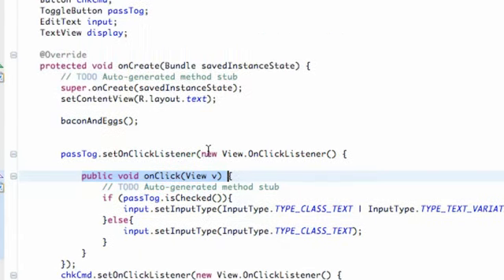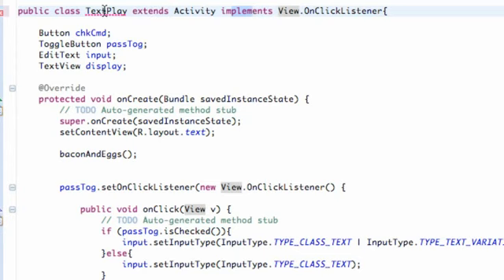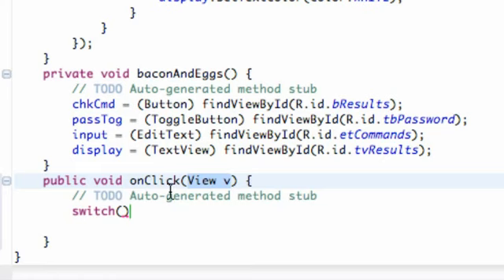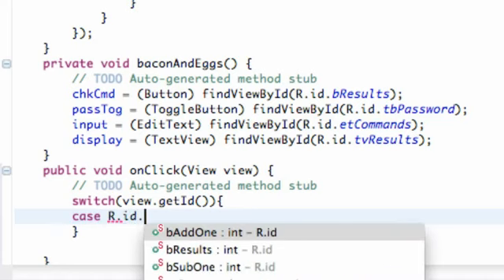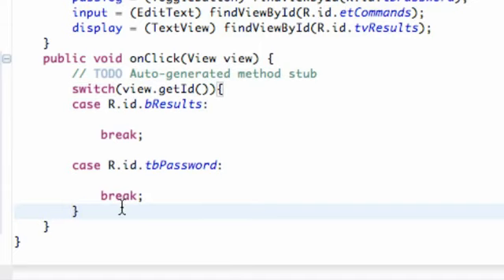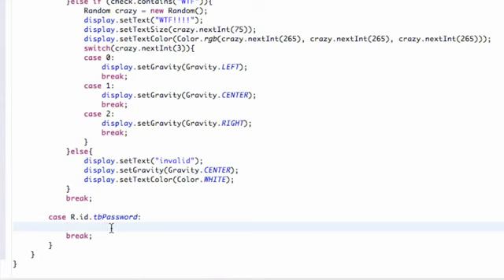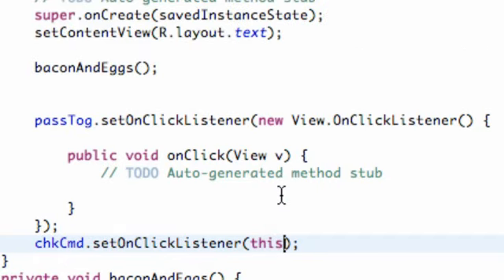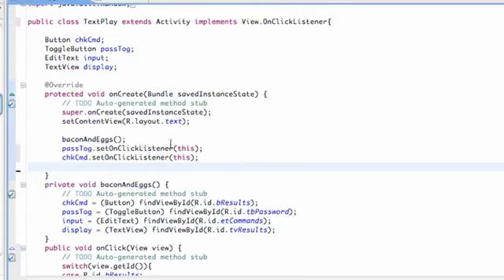Android Application Development Tutorial 34 Implementing Classes for Better Programming